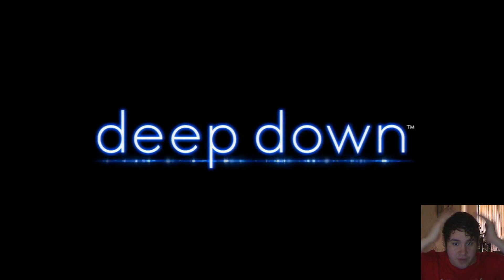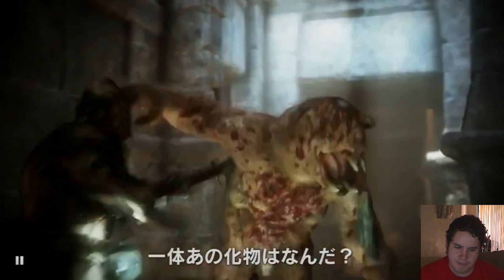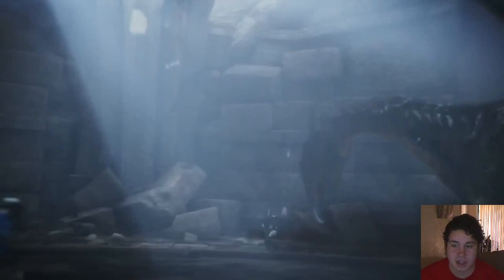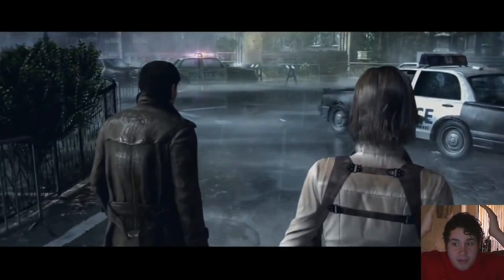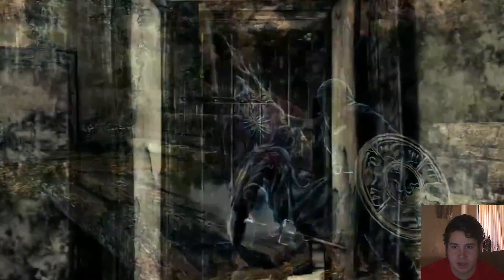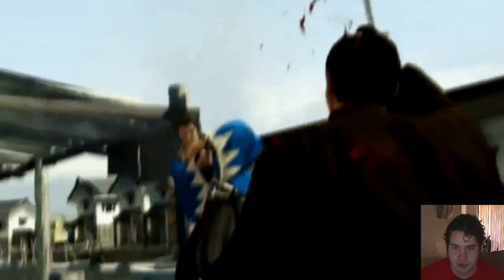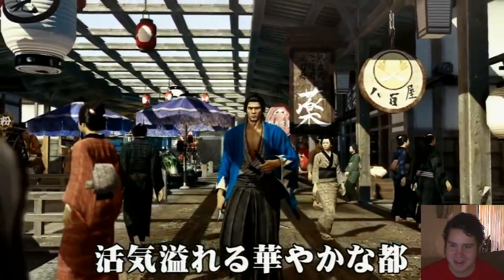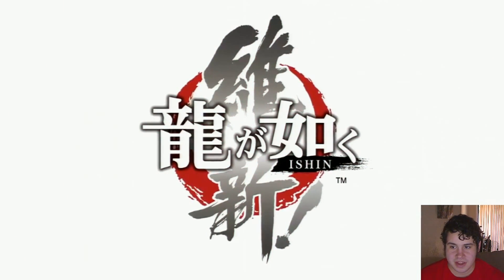Trailer Talk Episode 50 - Deep Down, Dark Souls 2, The Evil Within, and More!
Want to see more from the game above? Watch the full play-throughs sorted by game over